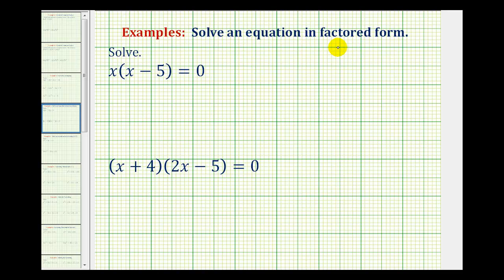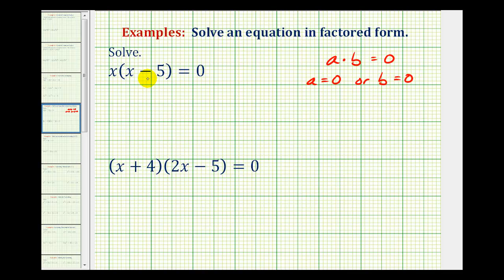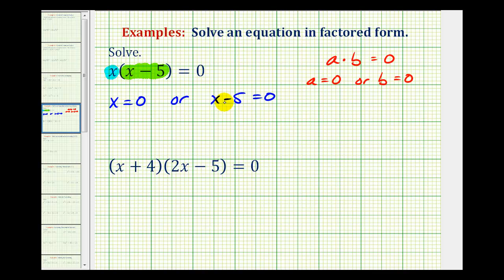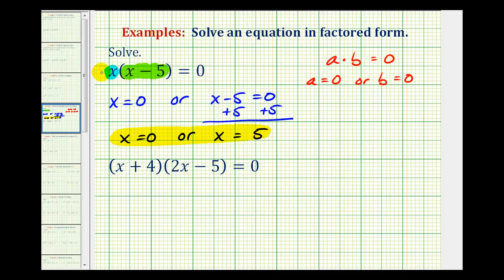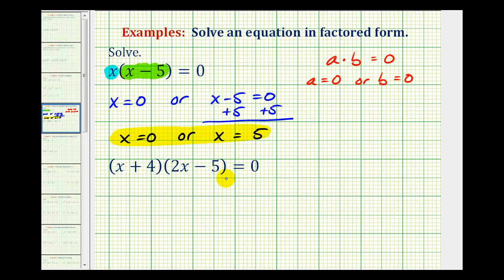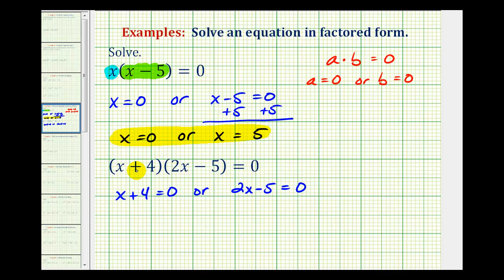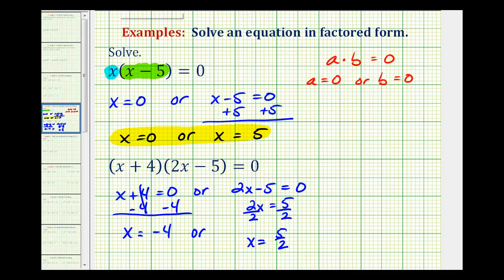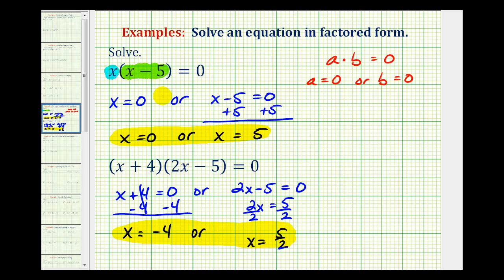Ex: Solve an Equation in Factored Form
This video provides examples of solving an equation in factored form using the zero product property.